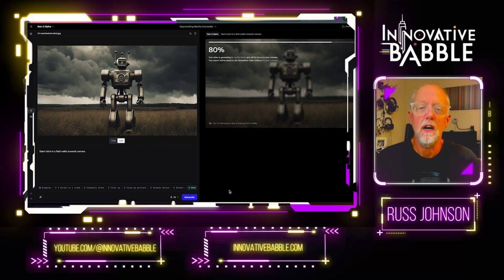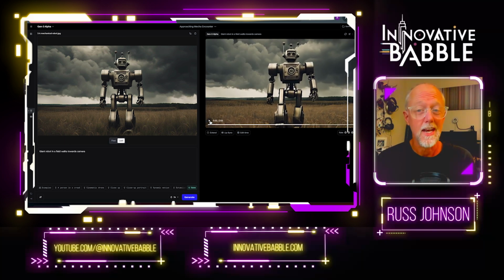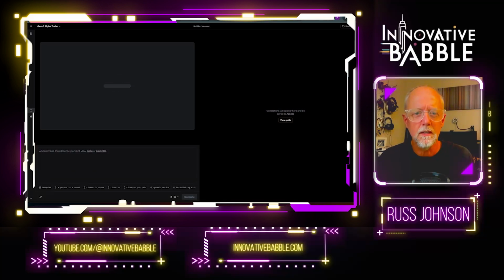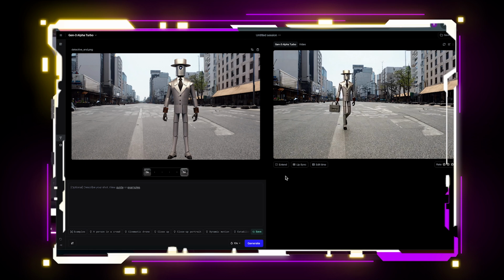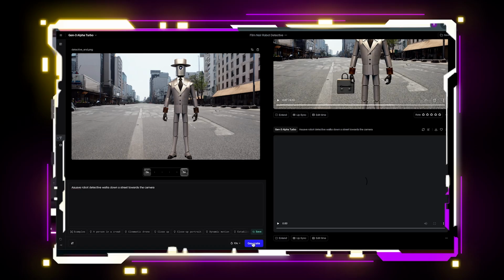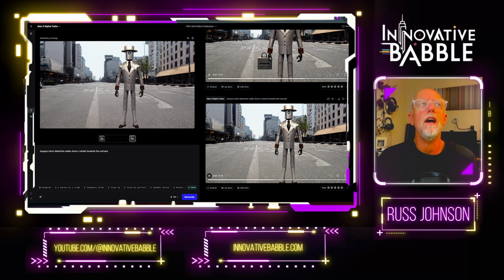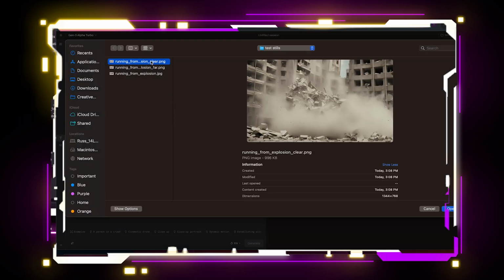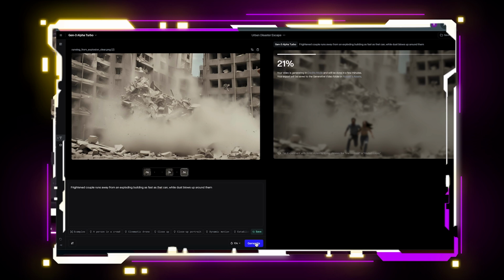Babble Bites: Animating Fun with Runway ML's First/Last Feature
Join Russ in this Babble Bite as he dives into Runway’s upgraded ‘First Last’ feature! 🎬 This tool is a game-changer for AI-generated animation control, from seamless keyframe transitions to fine-tuning character movement. Russ explores its quirks and perks, using text prompts and keyframes to create everything from robots on the move to action-packed disaster sequences. See how the latest AI animation features can enhance your video production workflow!

Topics Covered:
- Runway’s First Last feature walkthrough
- Tips for adding keyframes for dynamic animation
- Using text prompts for improved AI character motion
- Examples of motion control with multiple keyframes

If you're creating for a short film or just experimenting with AI animation, this one’s for you!